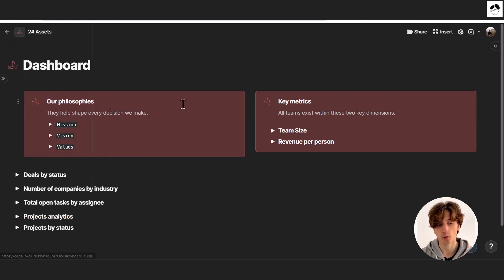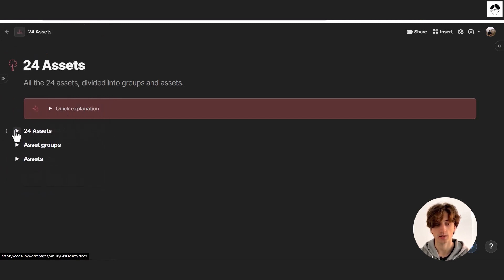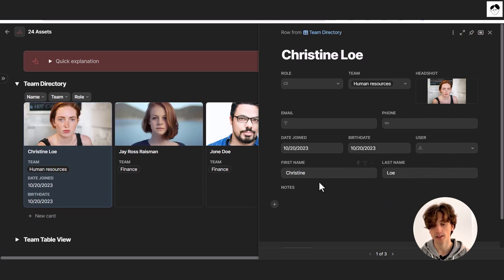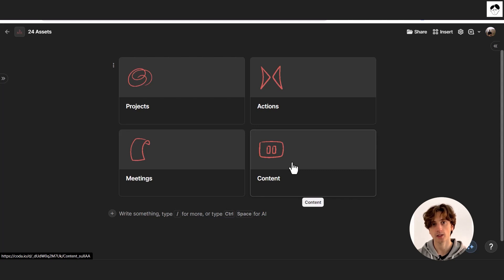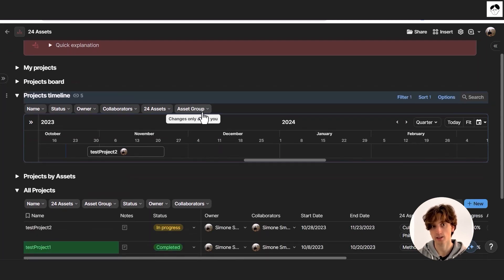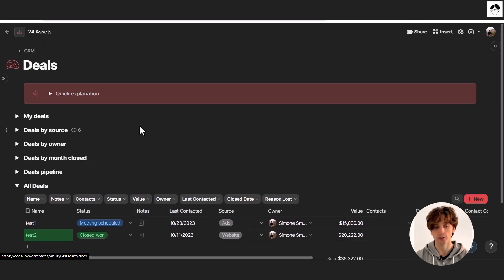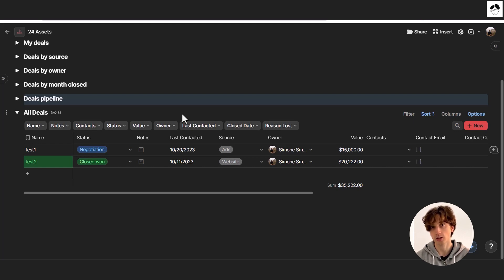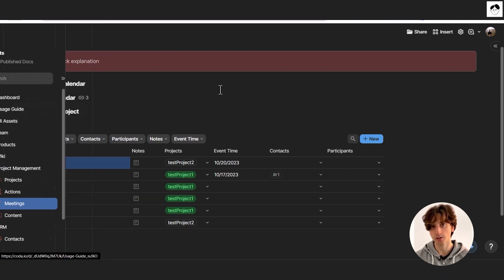24 Assets Coda Template - Manage your Business in Coda (Coda Template)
TIMESTAMPS
0:00 Introduction
0:40 Dashboard
2:25 24 Assets
4:00 Team directory
4:40 Products
5:23 Wiki
5:55 Project management
8:20 Content management
8:58 CRM
11:19 Integrating third-party tools
13:20 Conclusion